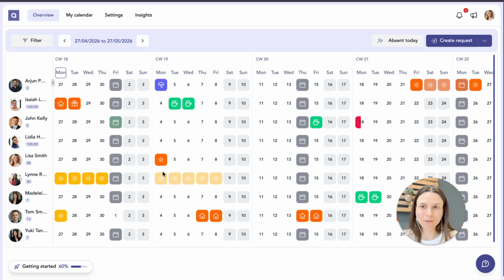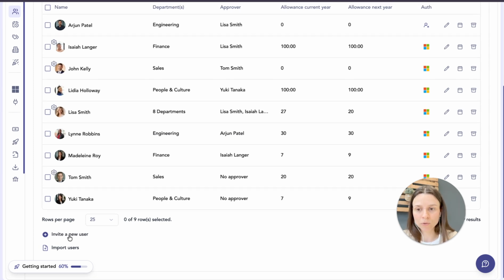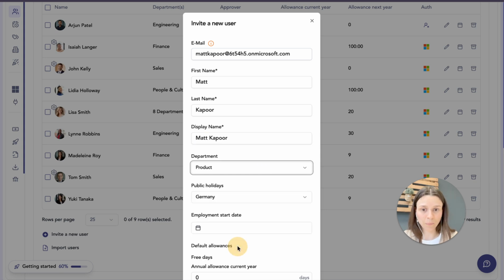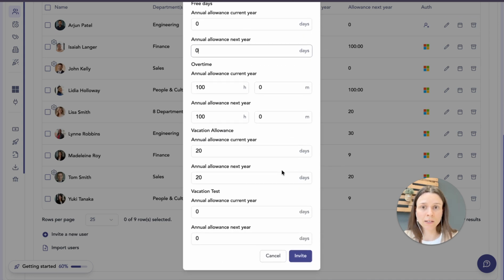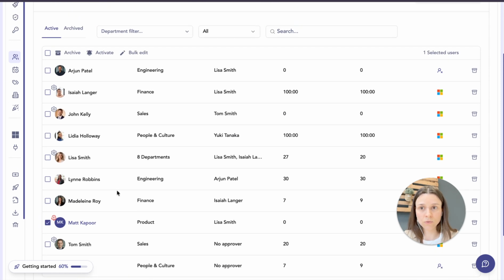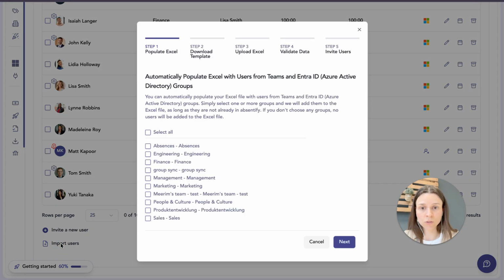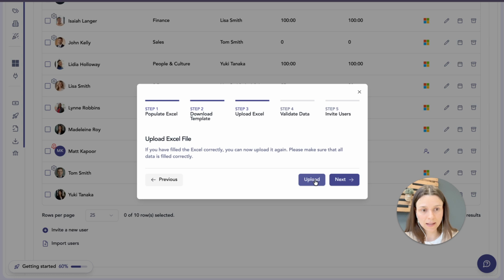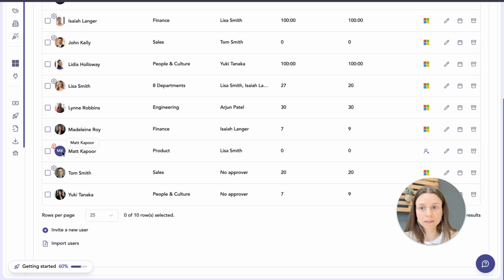04. Invite and import users in absentify 📩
Learn how to invite and import users in absentify.

In this tutorial, you'll learn how to:

• Invite users to your absentify workspace
• Import employees in bulk using Excel
• Assign departments and public holiday calendars
• Configure employee start dates and leave allowances
• Prepare your workspace for your team

absentify helps teams streamline leave management directly in Microsoft Teams and Outlook.

📚 Related documentation